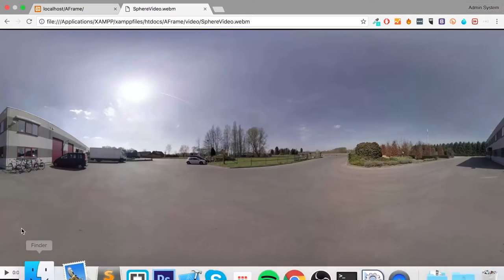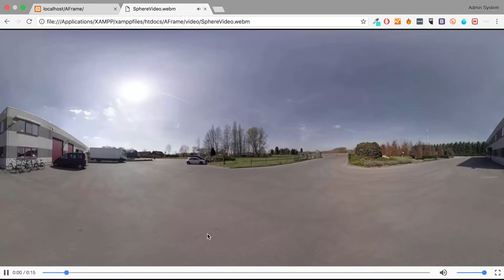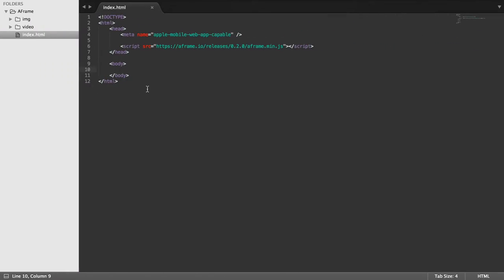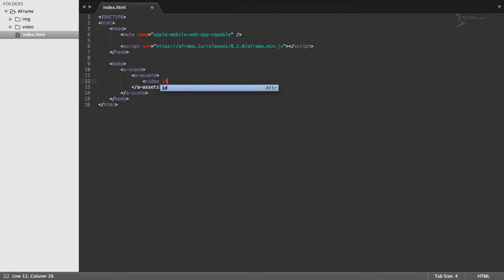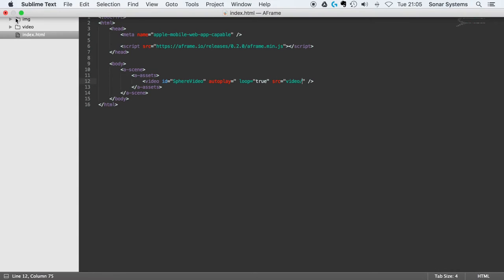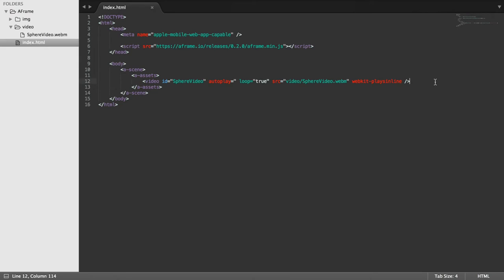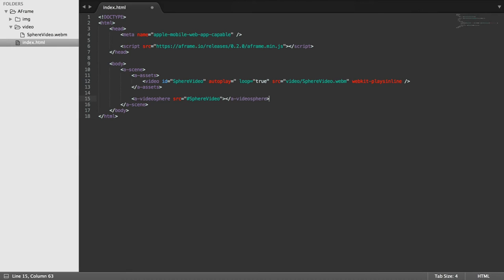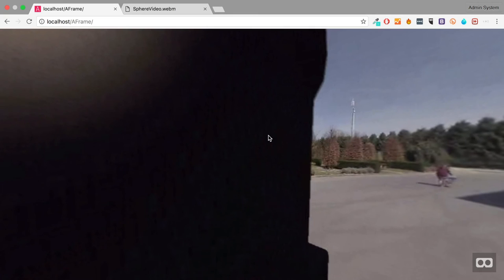A-Frame WebVR Tutorial 13 - Video Sphere